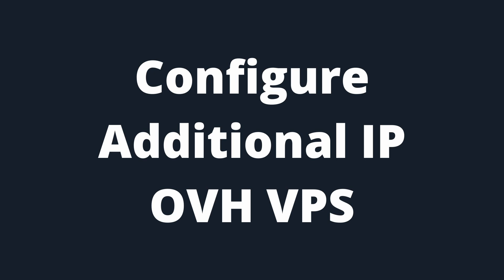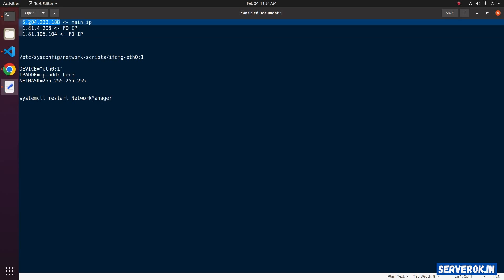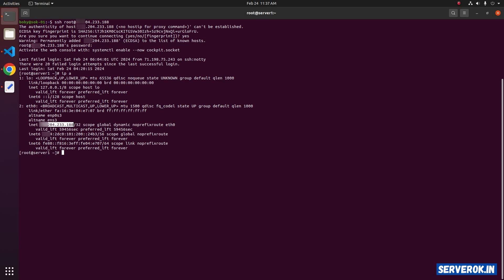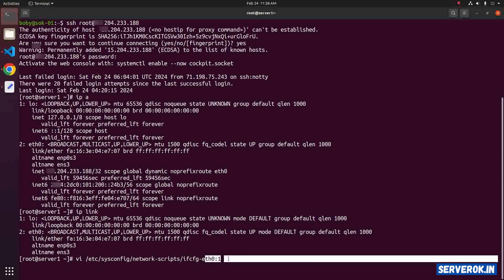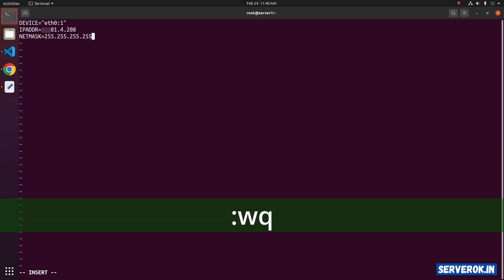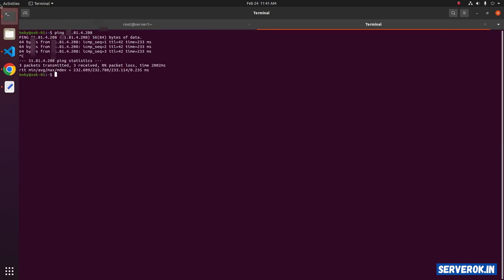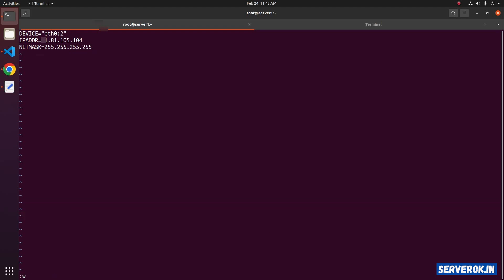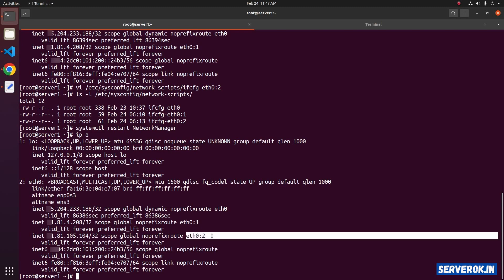How to Configure an Additional IP on OVH AlmaLinux 8 VPS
In this video, we provide a step-by-step guide on how to configure an additional IP address on an OVH AlmaLinux 8 VPS. This tutorial will walk you through accessing your VPS, editing network configuration files, restarting the NetworkManager service, and verifying the IP address working with "ping" and "ip a" commands.

For adding Additional IP address on Ubuntu VPS, see